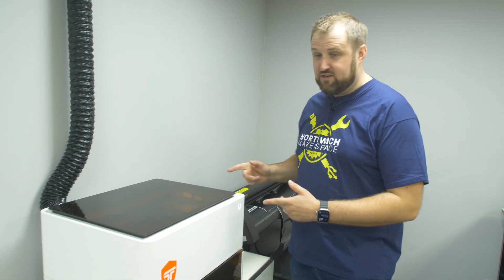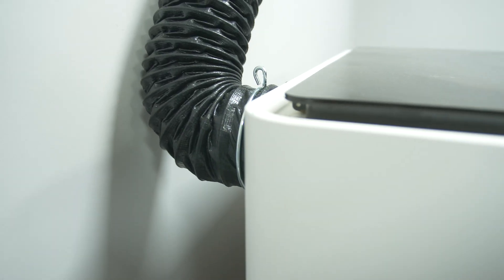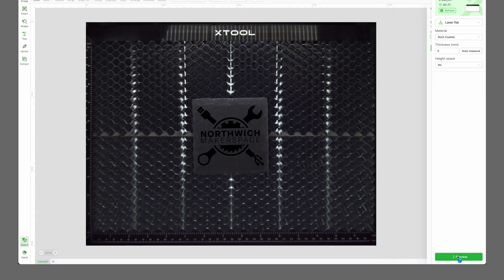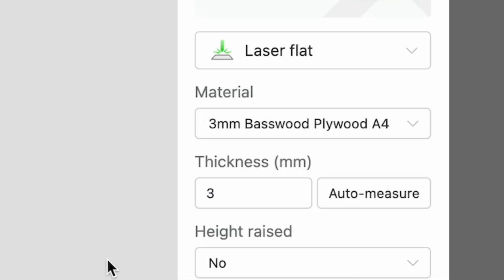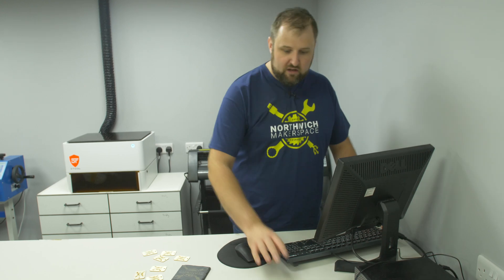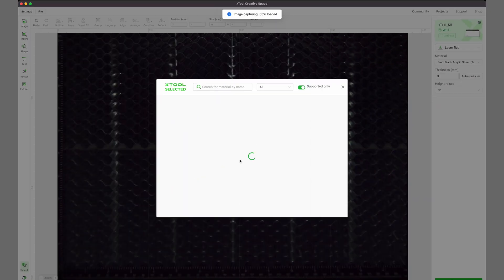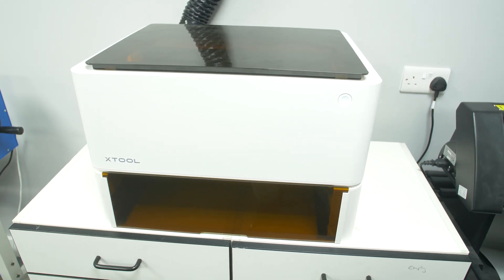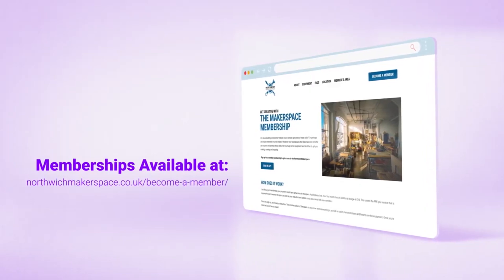Is This THE BEST LASER for Beginners? | XTool M1 Laser/Engraver Review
We have gotten our hands on what we think is the most user-friendly laser/engraver on the home market - the XTool M1! Jona's just finished installing in at the Northwich Makerspace and he felt it was no better time, than to show you everything it does!

00:00 What is the XTool M1 Laser/Engraver?
01:07 Important Safety Points
02:06 How to Engrave on Slate Rock Coasters
03:38 What is the Smart Fill feature?
05:17 How to use the Vinyl Cutter Blade
06:50 How to engrave on Metal Dog Tags
07:21 Cylindrical Engraving feature!
08:38 Final Thoughts/Review